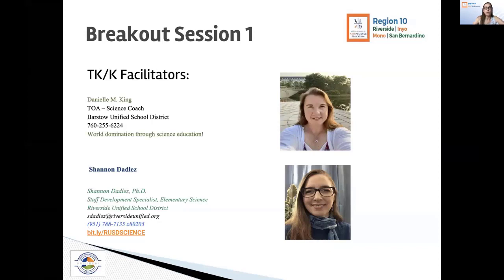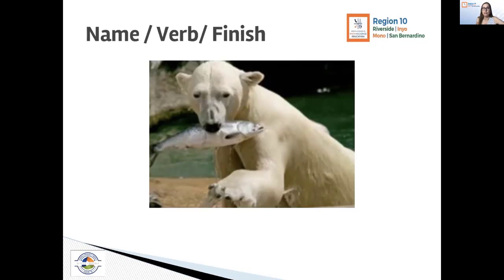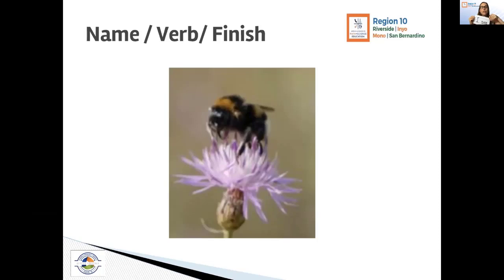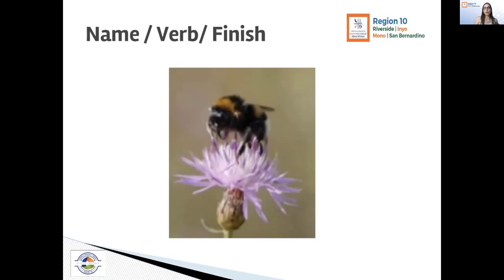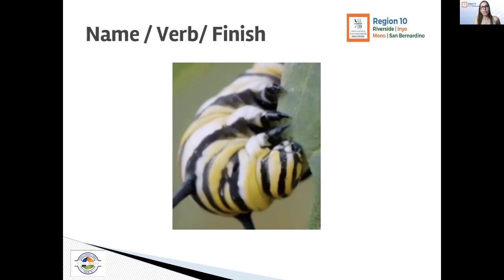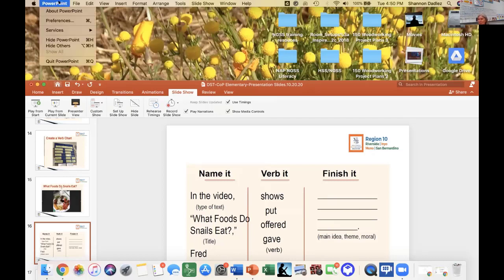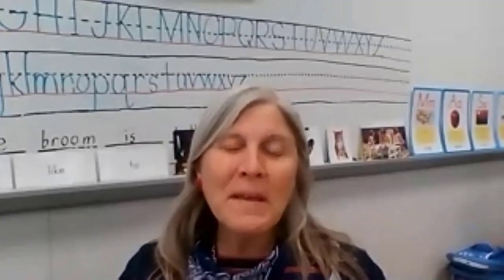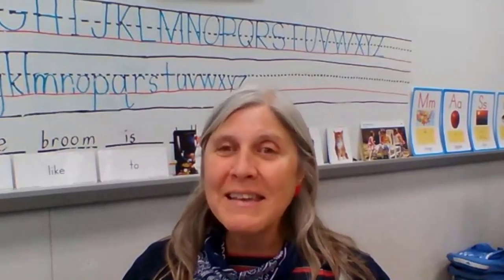DSTCoP Breakout Room 1: TK/K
Shannon Dadlez, Staff Development Specialist: Elementary Science, Riverside Unified School District, and Danielle King, Science Coach from Barstow Unified School District, lead the TK/K breakout room as teachers discuss writing in the science curricular area at the Region 10, California, District Science Teachers Community of Practice: Elementary, virtual meeting held October 20th, 2020.